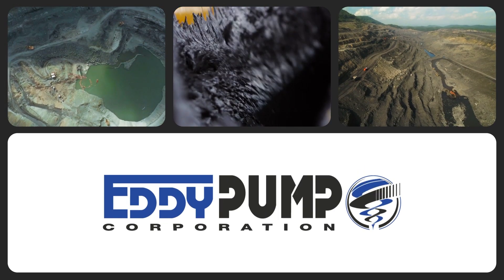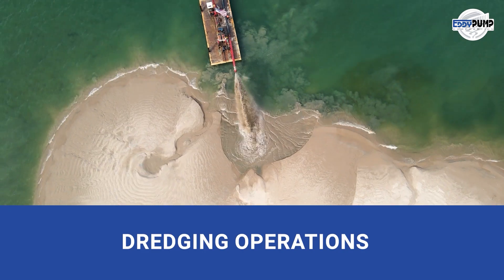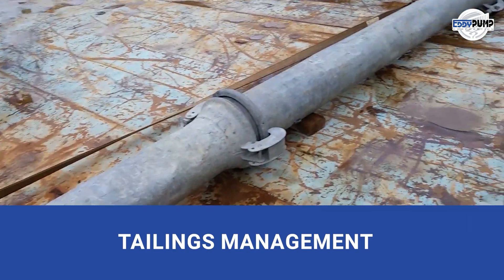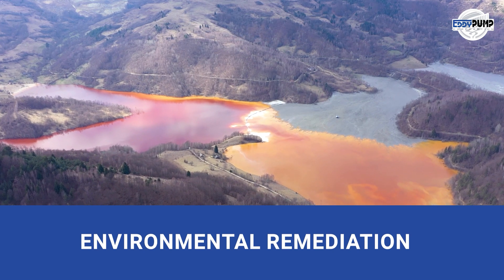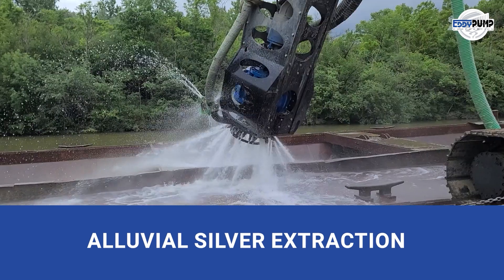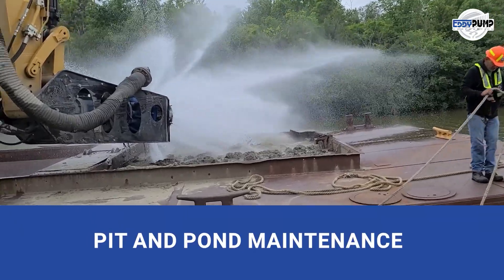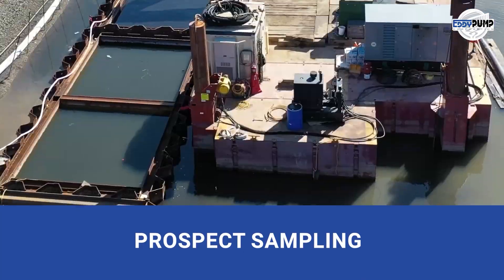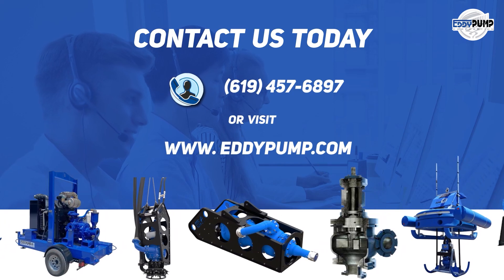EDDY Pump - Silver Mining - Dredge and Pump Solutions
Welcome to the world of silver mining, where the EDDY Pump is a shining star. With its exceptional capabilities and revolutionary technology, it's transforming silver mining. Let's explore how this efficient partner optimizes silver extraction and environmental responsibility.

Our industrial slurry pumps are at the heart of silver mining, efficiently handling abrasive materials and dense slurries.

First, we have ore and tailings transportation. Our submersible slurry pumps efficiently transport silver-rich ore and tailings, ensuring reliability throughout mining.

Dredging operations, where rivers and streams hide silver treasures. Our submersible pumps extract sediments, rocks, and valuable silver particles, optimizing silver recovery.

The processing plant is a crucial stage in silver extraction. Our industrial slurry pumps ensure efficient transport through leaching, flotation, and smelting, maximizing silver yield.

Settling pond maintenance, where fine particles settle. Our pumps aid in maintaining these ponds, reprocessing any valuable materials left behind, and minimizing waste.

Tailings management is a cornerstone of environmental responsibility. Our pumps reclaim and recirculate tailings, minimizing environmental impact and promoting sustainable waste management.

Pit and pond drainage, ensuring dry working conditions. In underground silver mining, it's crucial for safety and efficiency. Our pumps keep the mine dry.

Froth flotation is the key to separating silver from gangue. Our submersible pumps handle frothy slurries effectively, maximizing silver recovery.

Acid mine drainage treatment addresses environmental concerns. Our pumps neutralize acidic waters, control contamination, and protect the environment.

Environmental remediation is a promise to restore. Our pumps help remove contaminants and pollutants, promoting ecological restoration and habitat rehabilitation.

Land reclamation, giving land a new life. Our submersible pumps transport dredged sediments, creating new areas and reusing cleared tailings for a brighter future.

Navigational channel maintenance, ensuring safe passage. Our pumps remove sediment buildup, safeguarding waterways.

Emergency dewatering protects against flooding. Our pumps are there when you need them the most.

Our contribution continues. Hydraulic dredging is another silver mining ally.

Alluvial silver extraction, where underwater silver hides. Our hydraulic dredging equipment extracts silver-bearing materials efficiently from riverbeds and sediments.

Underwater mining is a frontier of possibilities. Our specialized hydraulic dredgers operate in deeper waters, extracting silver deposits from submerged areas.

Tailings Reclamation, a second chance for silver. Our hydraulic dredging resuspends settled tailings, recovering any remaining silver and minimizing waste.

Sediment removal, restoring water bodies. Our hydraulic dredging clears accumulated residues, promoting a healthier environment.

Pit and pond maintenance is essential for safety and efficiency. Our slurry pump dredges ensure optimal performance.

Slurry transportation efficiently moves valuable materials. Our hydraulic dredgers transport high-density slurries, ensuring continuous silver transport.

Environmental rehabilitation, a commitment to healing. Our hydraulic dredging equipment restores water bodies and removes contaminants.

Dam and reservoir maintenance, safeguarding water resources. Our hydraulic dredging equipment ensures proper functioning and capacity.

Acid mine drainage treatment addressing environmental concerns. Our hydraulic dredges neutralize acidic waters and protect the environment.

Prospect sampling begins a silver journey. Our hydraulic dredging helps assess the feasibility of mining operations.

Gold-silver placer mining, a double bounty. Our hydraulic dredges separate gold and silver, maximizing value.

Erosion control protects against nature's forces. Our hydraulic dredging stabilizes riverbanks, mitigating erosion.

The EDDY Pump is the future of silver mining. From slurry pumps to hydraulic dredging, it optimizes silver extraction and promotes environmental responsibility. Welcome to a new era of silver mining, thanks to the EDDY Pump.

Join us in silver mining. Discover the EDDY Pump and enhance your silver extraction processes while protecting the environment.